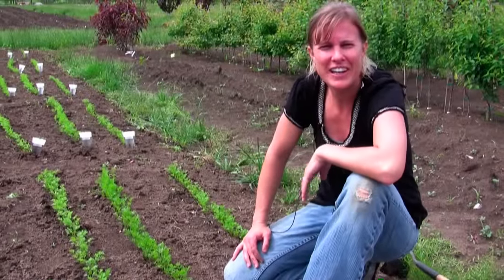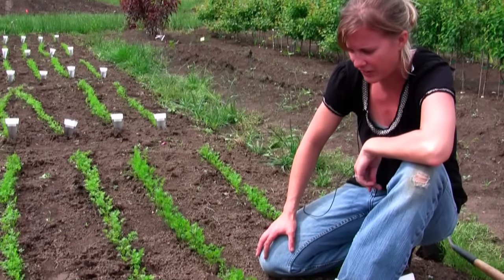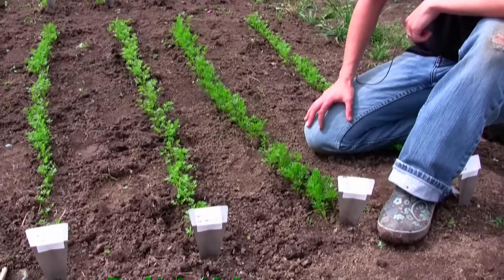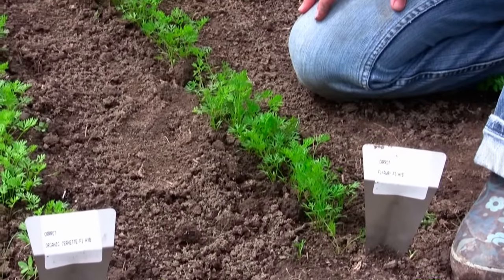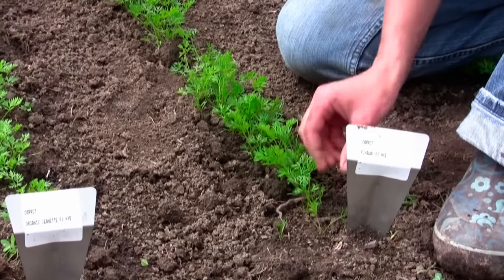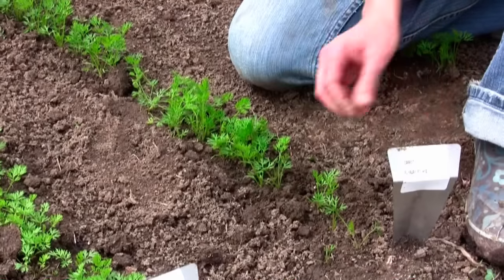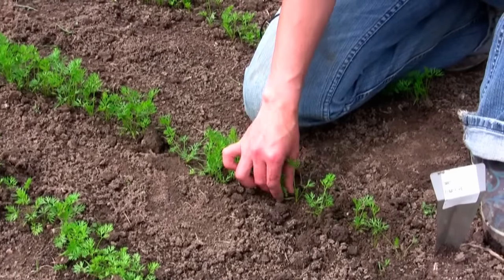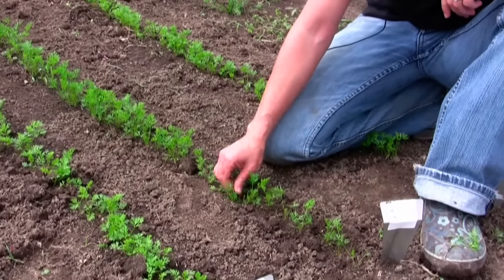How to Grow and Sow Carrots from Seed - Gurney's Video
- In this video, Sarah from Gurney's demonstrates how to grow and sow carrots from seed.